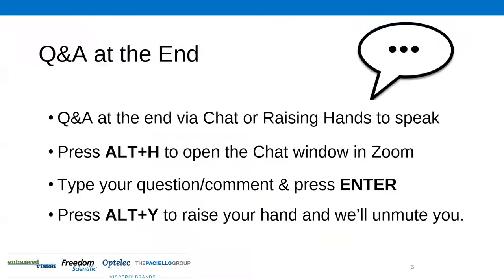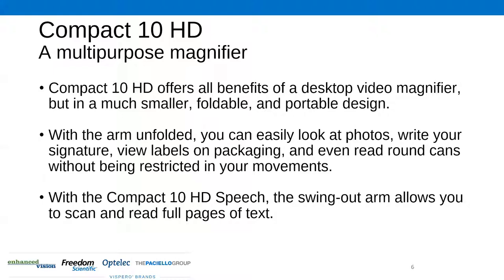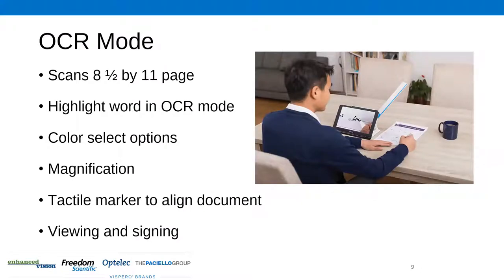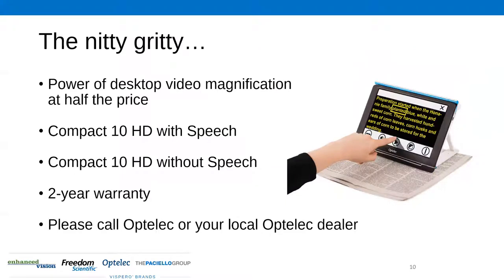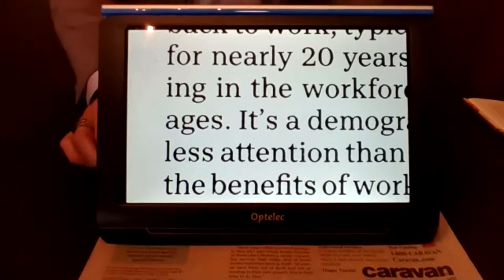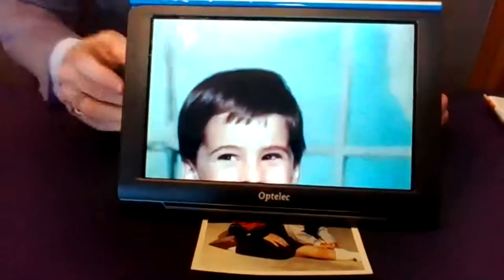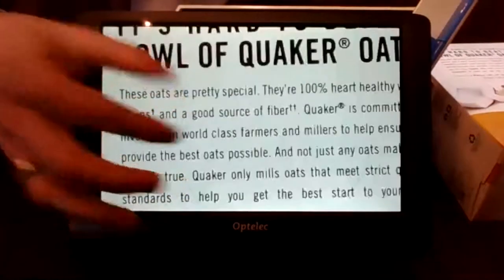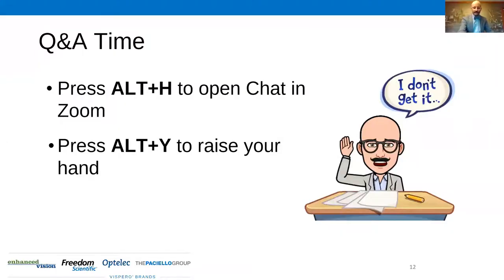Compact 10 HD Portable Video Magnifier - Full Webinar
Do you need the power of a desktop video magnifier in a portable, handheld device? Check out this webinar on the Compact 10 HD.

What is the Compact 10 HD? It's a versatile and intuitive video magnifier. It includes high contrast touch screen buttons that make customization easy.

View an entire page at once on the large 10” screen. Magnify photos, food packaging, and product labels while naturally holding the items in your hand.

We’ll provide an overview of the device and discuss its benefits. Topics include:

View and magnify text, photos, and objects
Customize settings to fit your needs